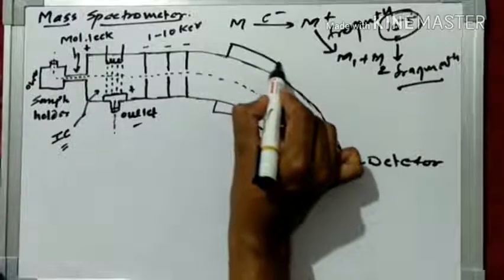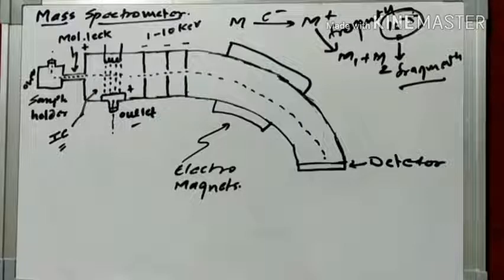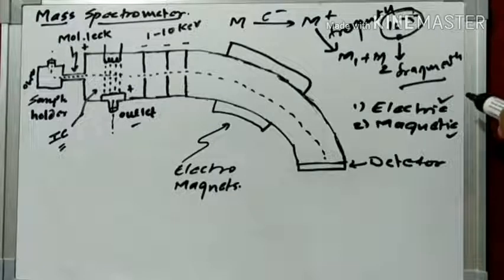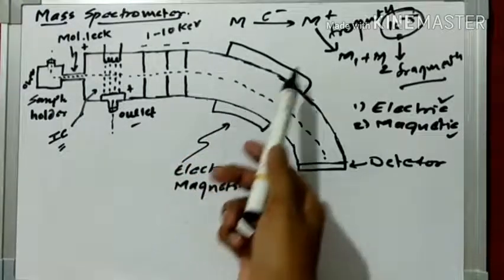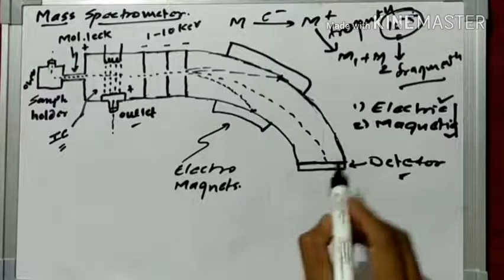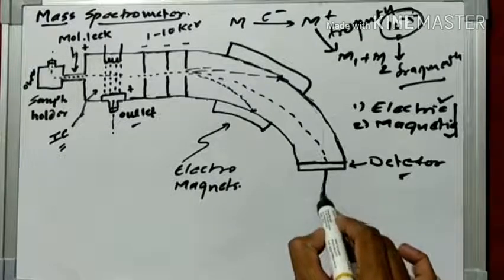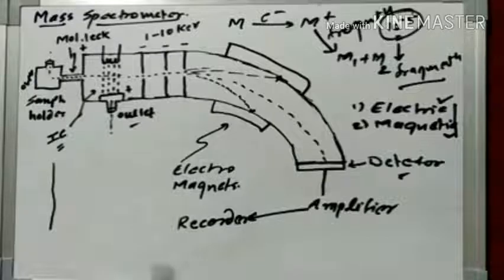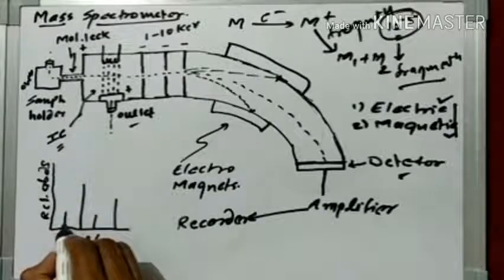Mass Spectrometry Lecture 3.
Instrumentation of Mass Spectrometry.
Link of next video lecture on Mass spectrometry is